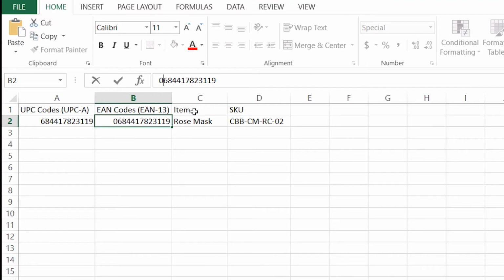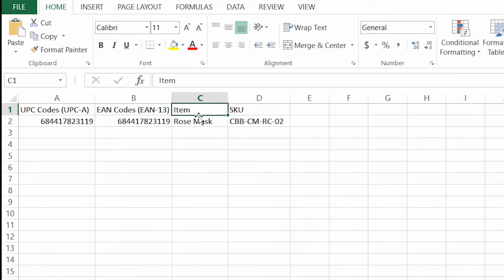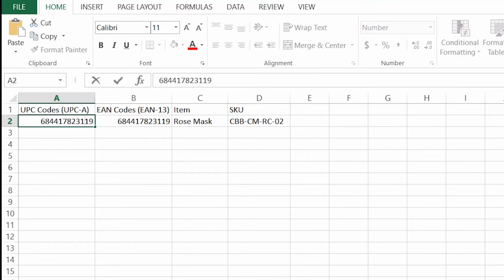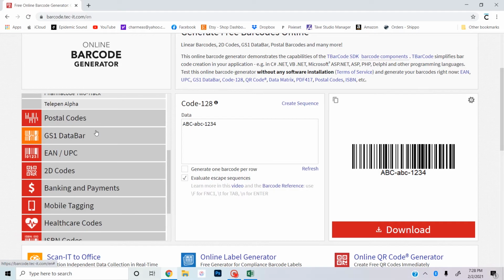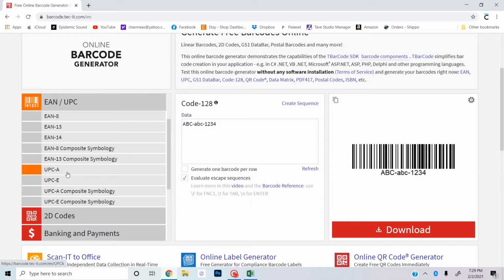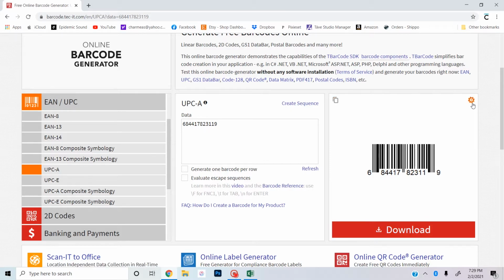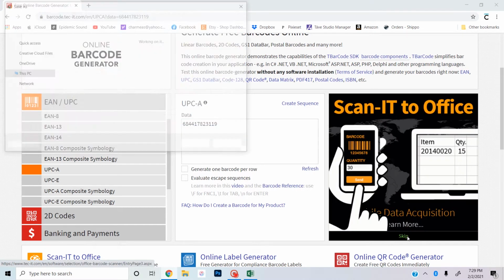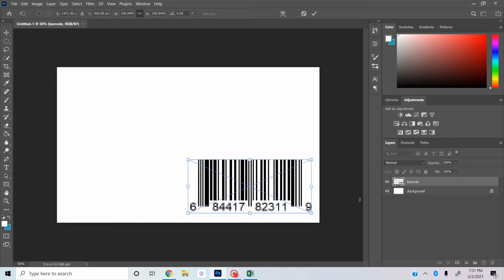Retail Product Labeling | UPC Codes, Barcodes & SKUs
I can no longer recommend InstantUPCcodes as I have been told by someone that they never received their codes from the company and cannot get in contact with them.

Hey DIYers and entrepreneurs! In this video I will show you where I purchase my UPC codes, generate my barcodes, and assign my SKUs for my cosmetic and soap labels.
Intro - 0:00

UPC Codes - 0:23
Barcodes - 6:02
SKUs - 9:33

If you have any recommendations or suggestions for more videos, please let me know!

(instantupccodes) I can no longer recommend InstantUPCcodes as I have been told by someone that they never received their codes from the company and cannot get in contact with them.

🎥 STUDIO & CREATOR TOOLS I USE